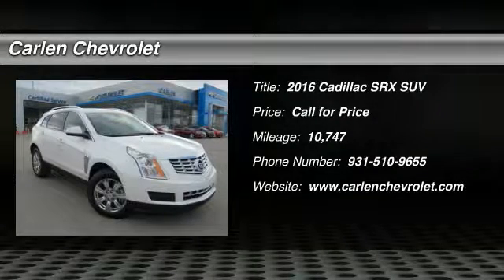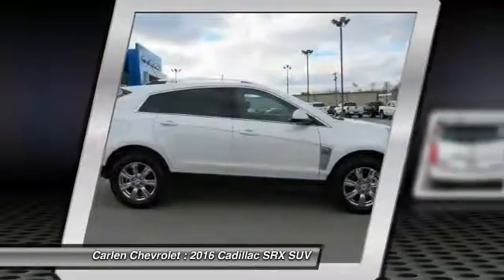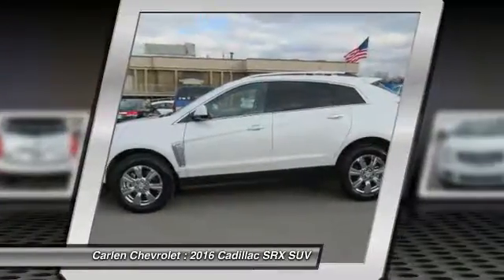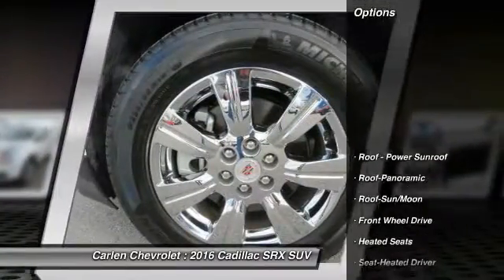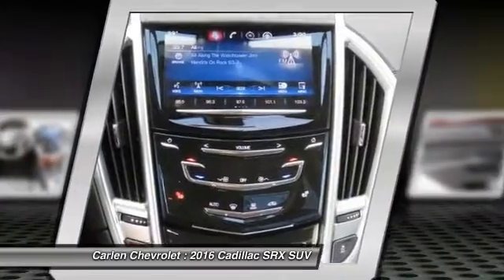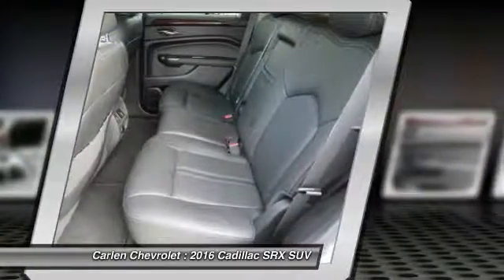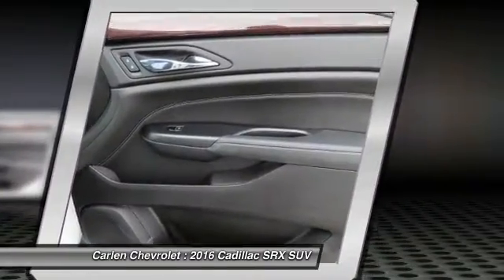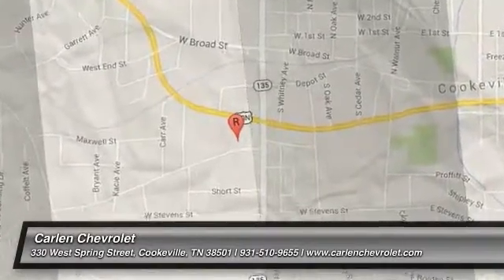2016 Cadillac SRX Cookeville TN M1486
2016 Cadillac SRX Luxury Collection

Carlen Chevrolet
330 West Spring Street

New Arrival! LOW MILES, This 2016 Cadillac SRX Luxury Collection will sell fast -Leather -Bluetooth -Auto Climate Control -Panoramic Sunroof ABS Brakes -Power Seat -AM/FM Radio -Parking Sensors Based on the excellent condition of this vehicle, along with the options and color, this Cadillac SRX is sure to sell fast. -Front Wheel Drive - Garage Door Opener and many other amenities that are sure to please.